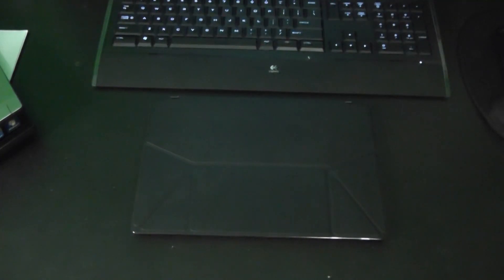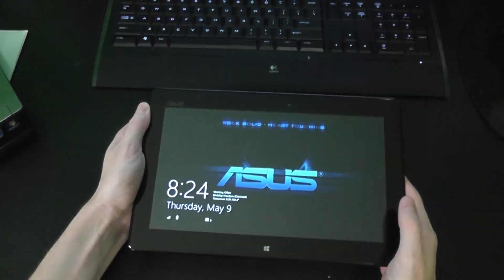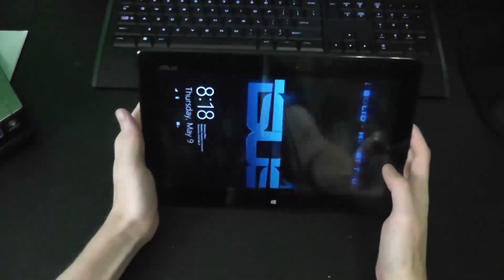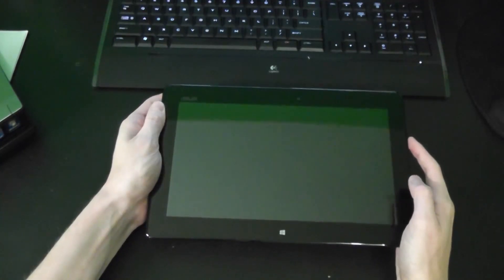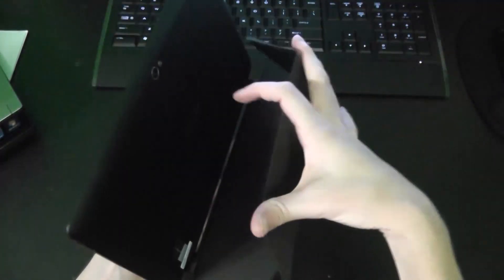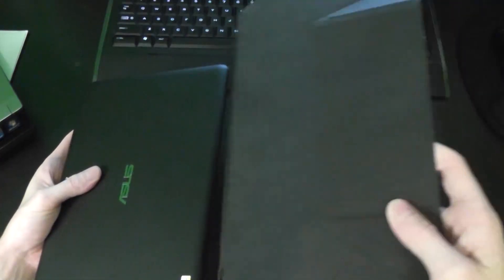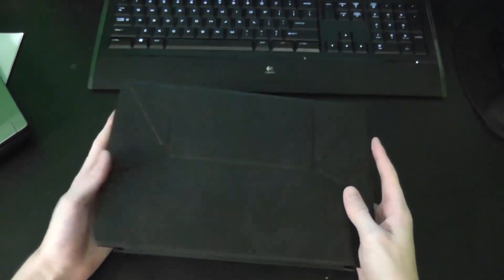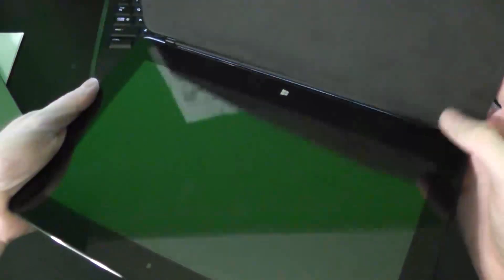Asus VivoTab Hands-On Review - Windows 8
Hands on review of the ASUS VivoTab ME400C-C1-BK 64GB 10.1-inch Tablet.
The good and the bad, honest review.

In Video:
ASUS VivoTab ME400C-C1-BK
ASUS Black TranSleeve Cover Case
Micro USB OTG to USB 2.0 Adapter

Magnets Backwards?
Let me say you can damage your cover with this fix, but if you're like me and just want to fix it, here is the article I used to help me with it
It's about one third the way down the page (you'll see the pictures).  But if you don't have the proper tools or feel uncomfortable, just work with ASUS on warranty.  You do have to pull pretty hard on the magnets to remove them. Watch the directions in the pictures.

USB Adapter: